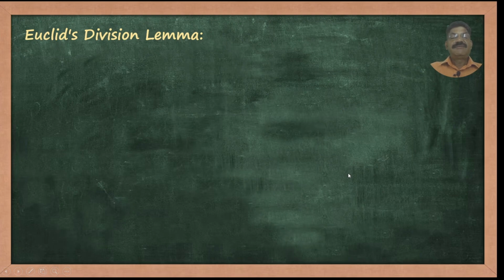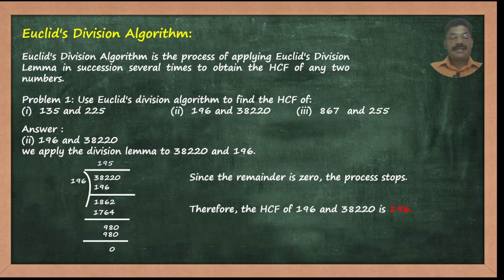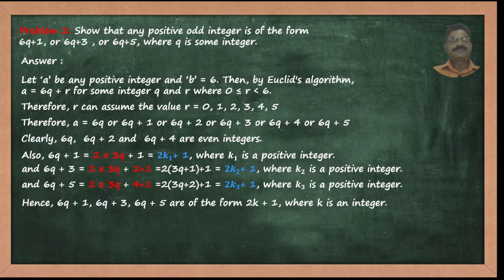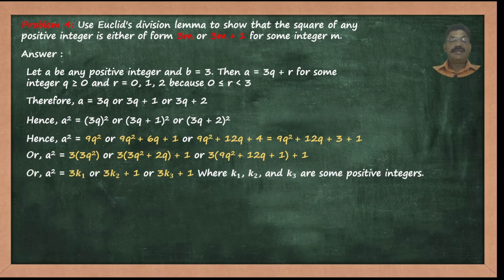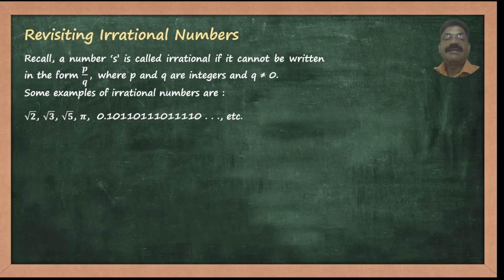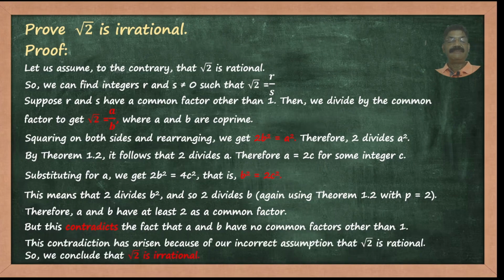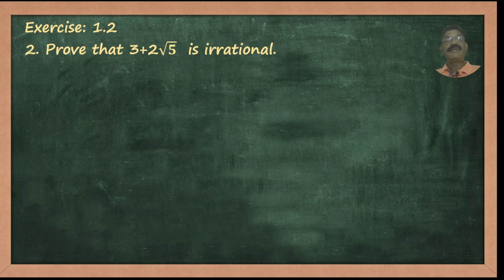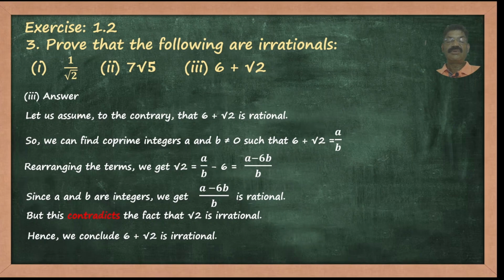X CBSE Mathematics Class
CBSE X Mathematics. Chapter 1. Real Numbers